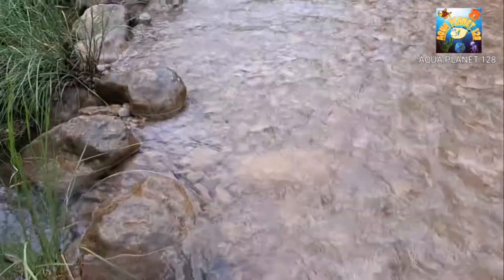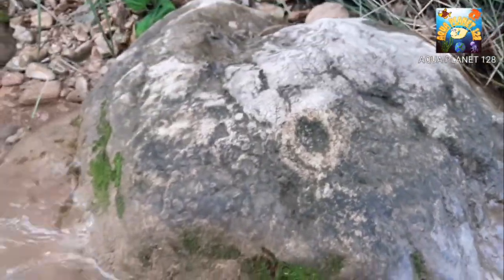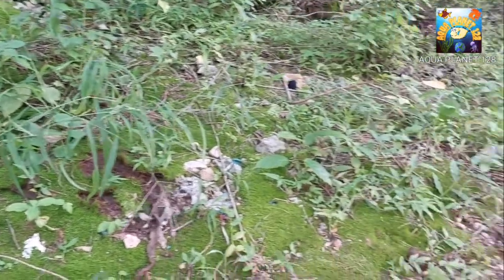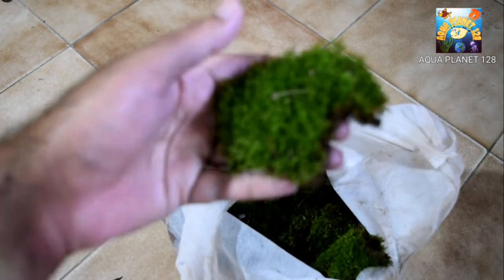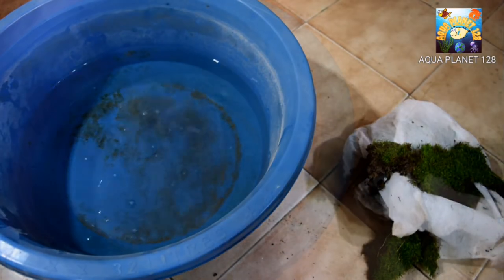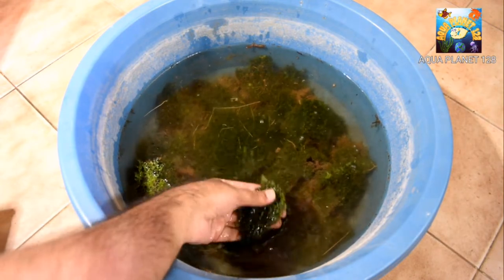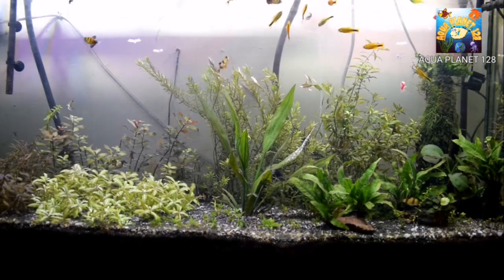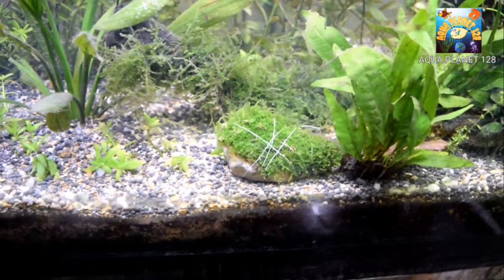Land Moss in Aquarium | Growing land moss in aquarium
This video is about adding Land moss in Aquarium and also describes that way of growing land moss in aquarium.
Land moss is also called as terrarium moss.
This is a complete guide about land moss growth in planted aquarium.